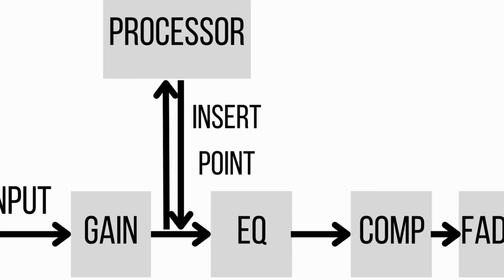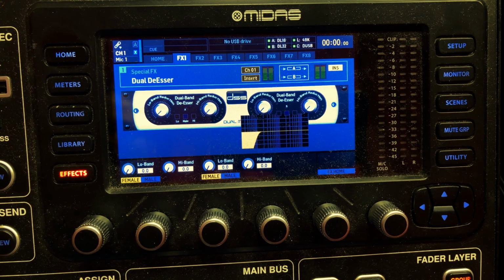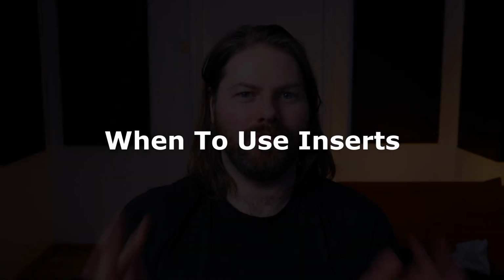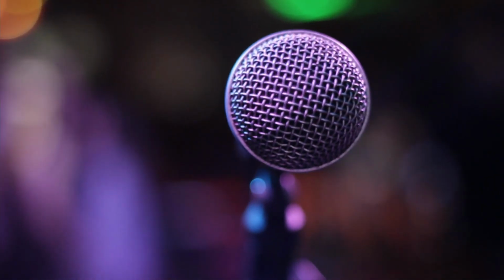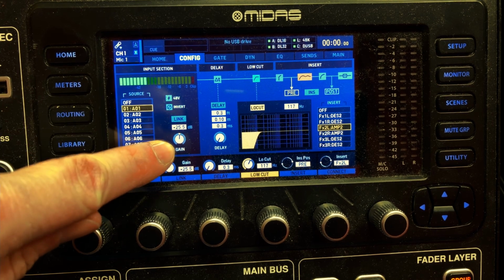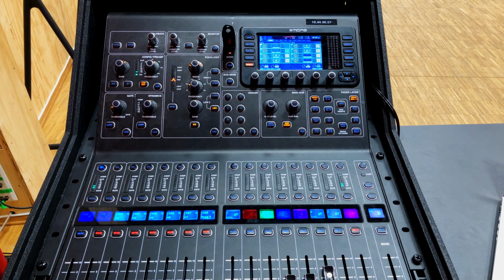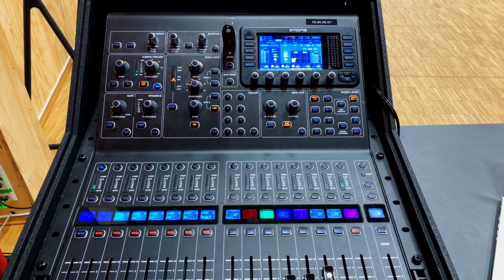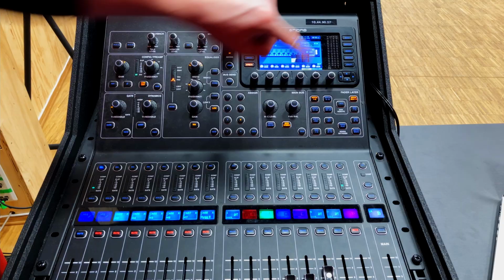Unlock The Best Effects Using Inserts On A Mixer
Ever wondered about the inserts on a digital mixer, ever seen someone else using de-essers, dynamic EQ or 1176 compressors and wondered how you connect them on your mix?

Insert points are one of the most powerful features of a mixer but are often ignored or underused. There’s nothing particularly complex or scary about them and there’s no reason that you shouldn’t be using them on your mixes.

So if you’ve been wondering how, why or when to use insert points on your mixer, or if you’ve never even thought about it, then this video is for you.

In this video:
A look at signal flow so you can decide where to insert processing
When and why to use an insert - Remove the guesswork and get started
A mixer tutorial, to save you time working out what to press in what order.